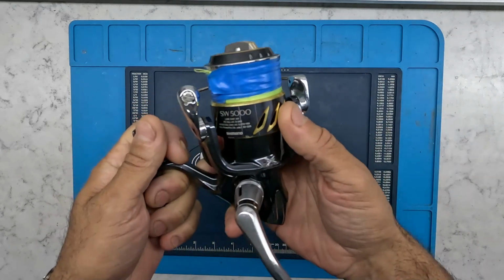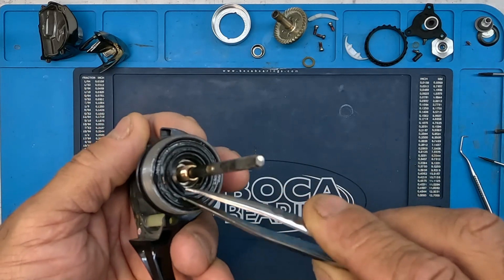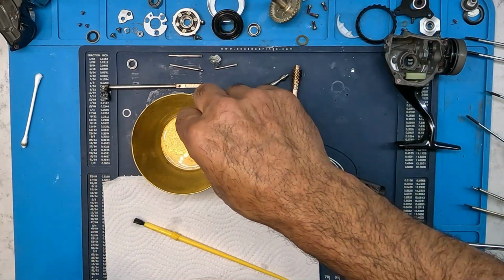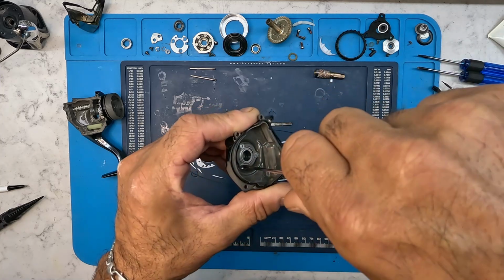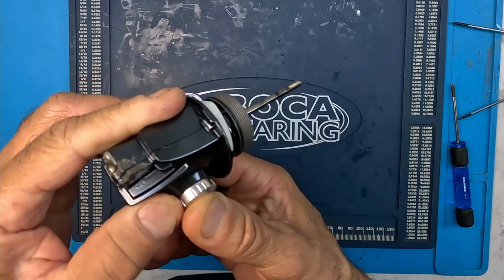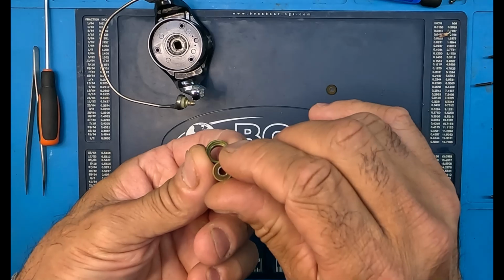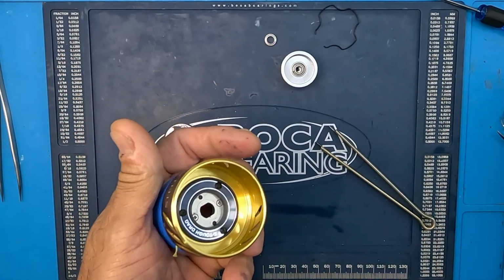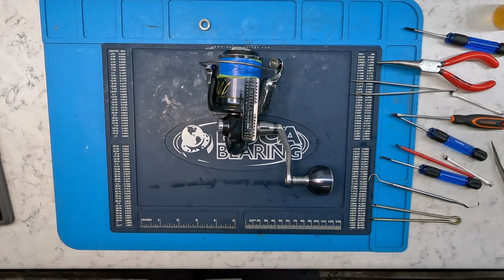SHIMANO STELLA 5000sw Full tear down service & maintenance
1 of 2 Stellas im servicing
Well used & overdue service needed
Water intuition from the side cover affecting the reels integrity
Requires full bearing kit, had 1 replacement bearing to complete footage but full kit still required for the little beauty
H Keeping it Reel